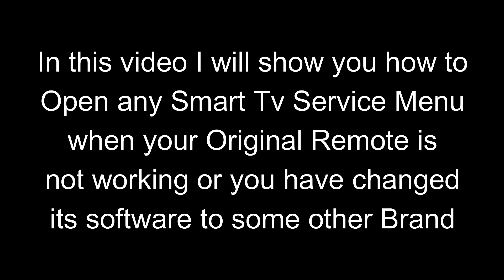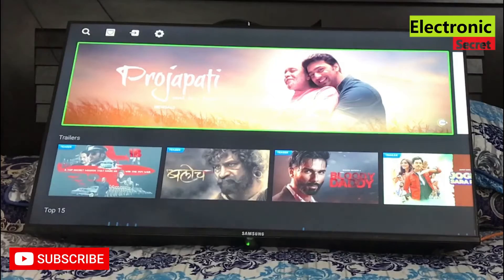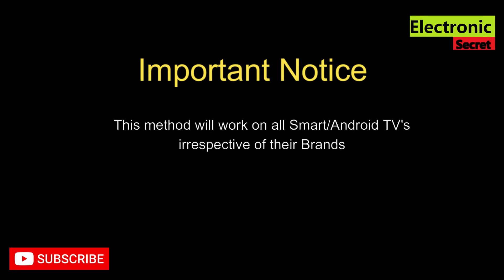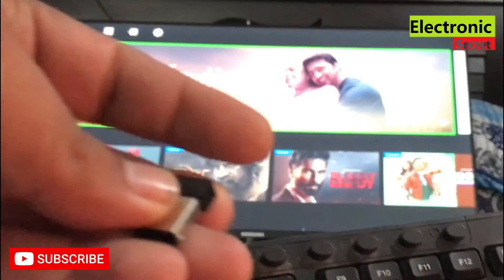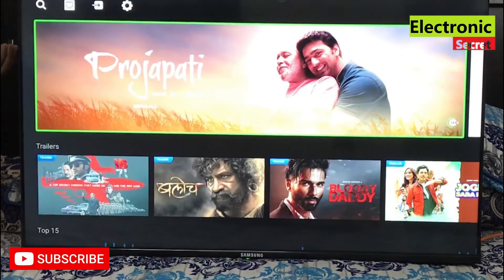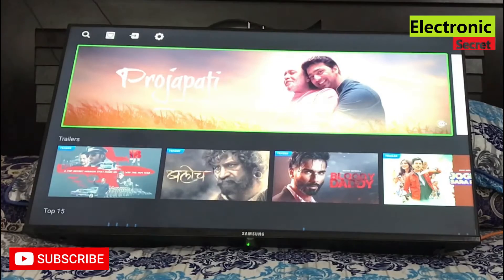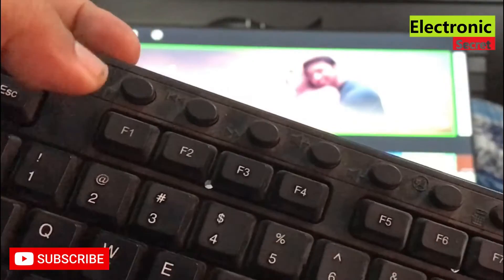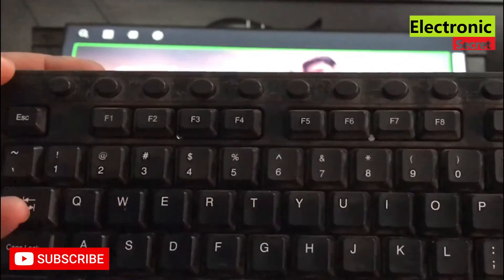How to Open Smart or Android Tv Service Menu when Original Remote is not Working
How to Open Smart or Android Tv Service Menu when Original Remote is not Working,How to Open Smart Tv service menu without remote by Electronic Secret.

______________________TAGS_________________________
How to Open Smart or Android Tv Service Menu,
Original Remote is not Working,